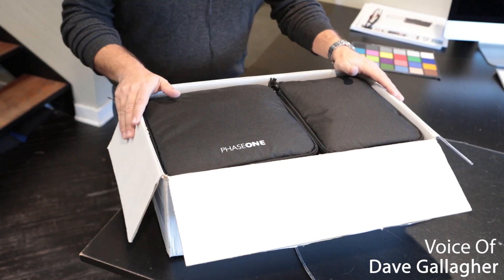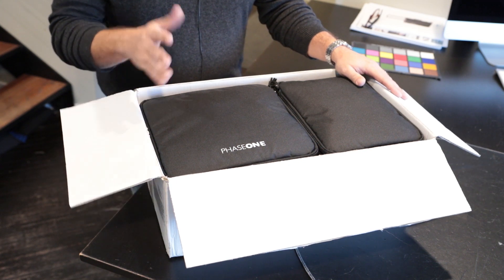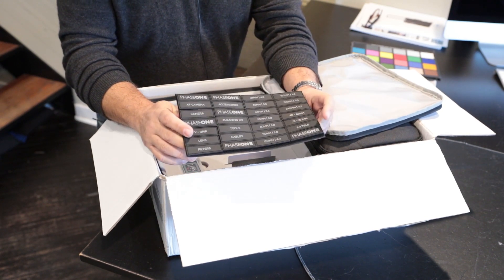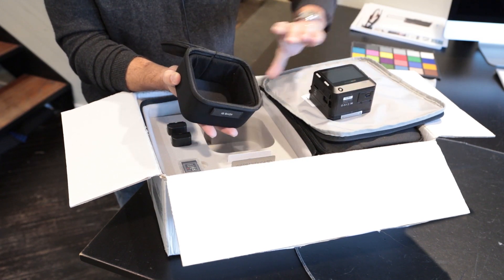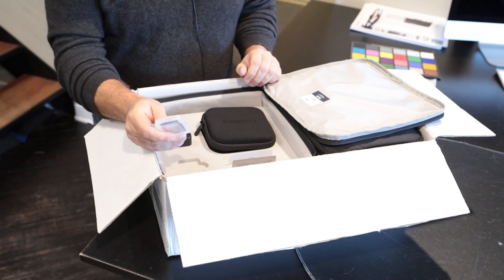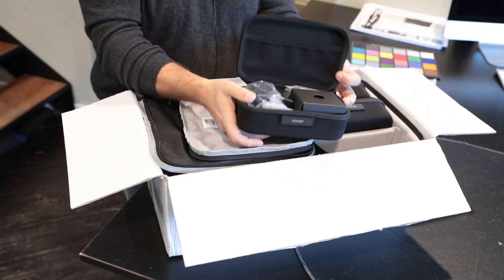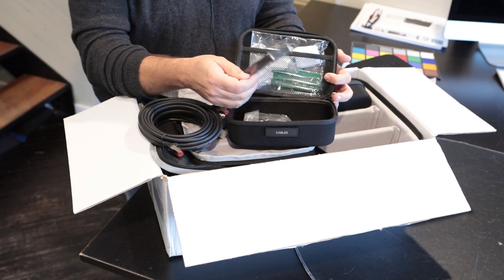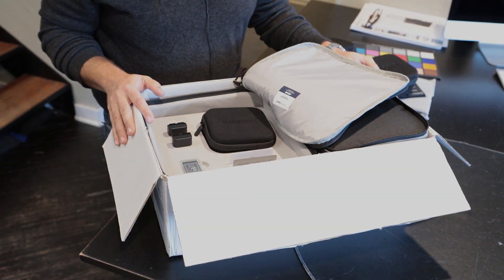Unboxing the Highest Resolution Camera System - Phase One IQ4-150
Dave opens and shows the contents of the new Phase One IQ4 Upgrade Kit for customers who already have a previous generation IQ digital back.